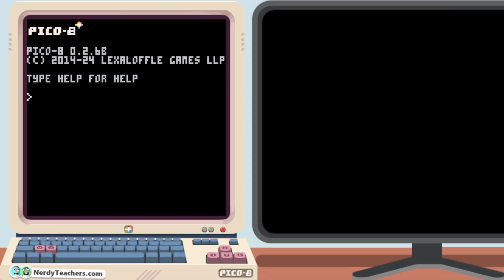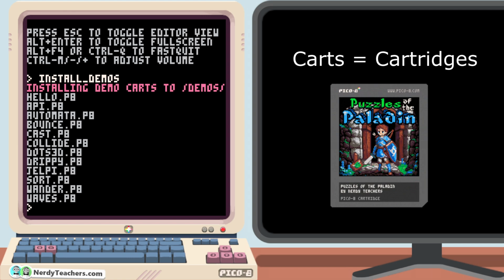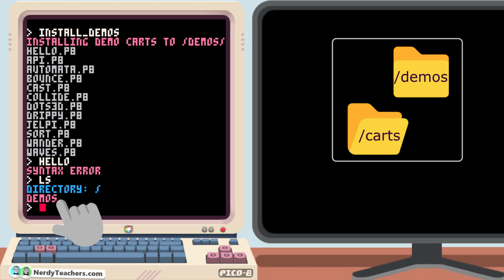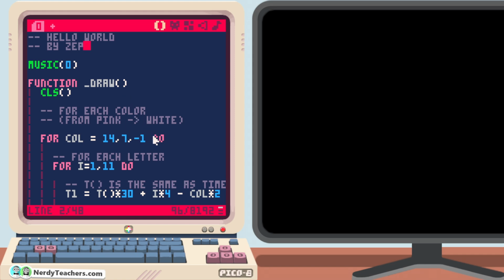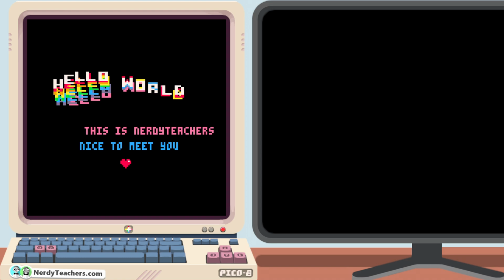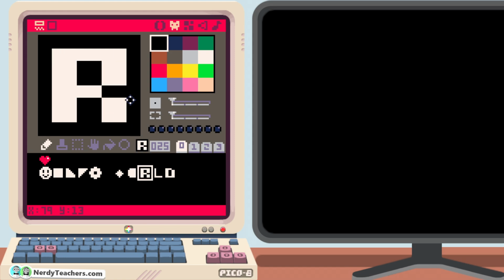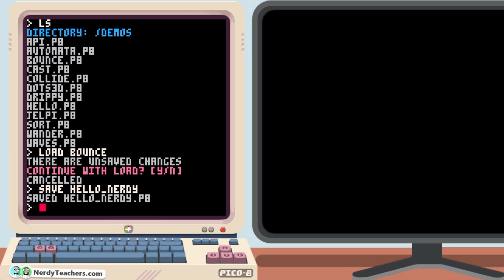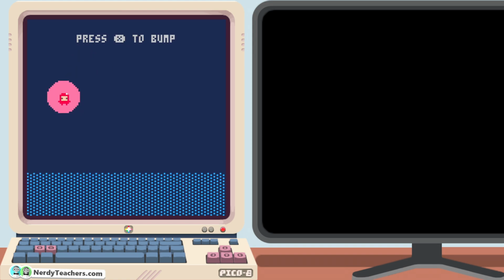1 - First Time Opening PICO-8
Free PICO-8 Course Lessons and Tutorials

0:00 - Introduction
0:31 - Bootup Screen
1:35 - The Command Line
2:10 - Help
2:31 - Install Demos
3:27 - Navigating Files and Folders
5:28 - Load Game Files
6:24 - The Code Editor
7:00 - Running Games
8:01 - Editing Game Code
9:40 - Editing Game Art
11:40 - Saving and Loading Files
13:57 - Sharing Game Files
15:13 - Explore and Thanks